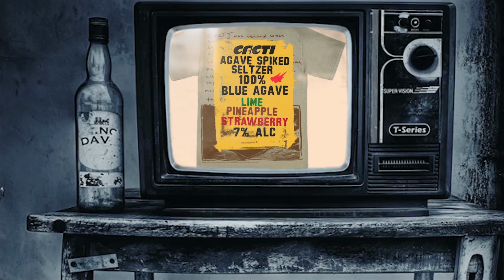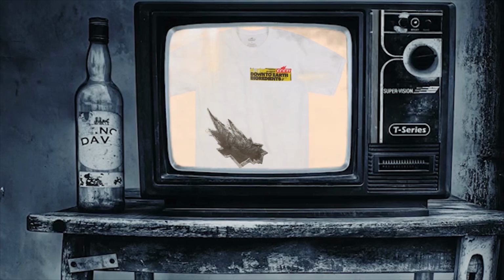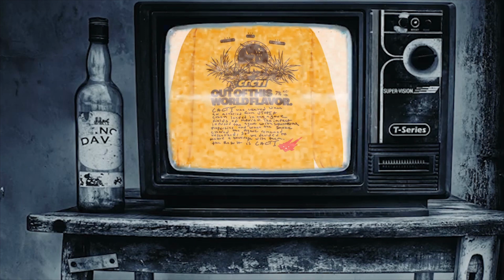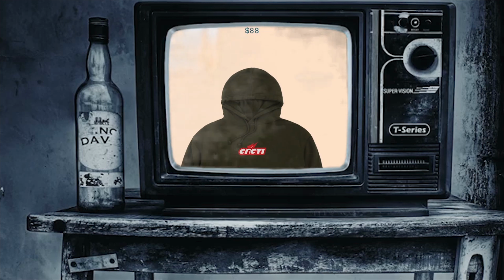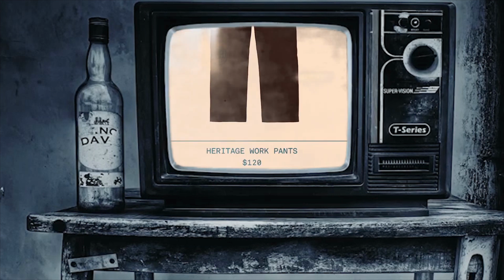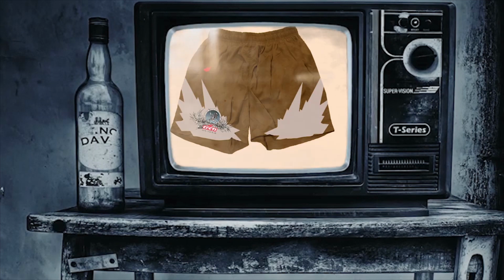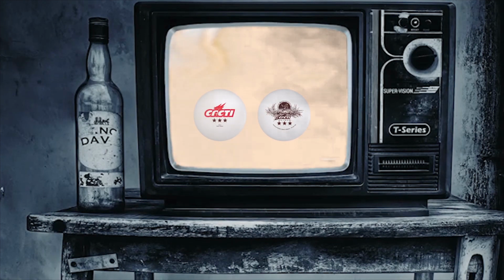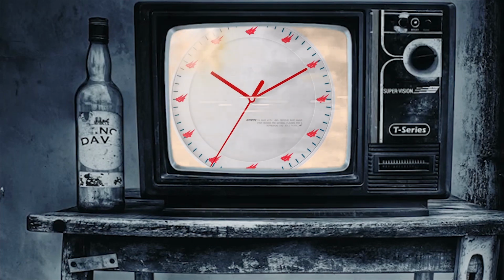TRAVIS SCOTT CACTI MERCH COMMERCIAL IS NOW LIVE!!!! HERE IS THE DROP LIST WITH PRICES